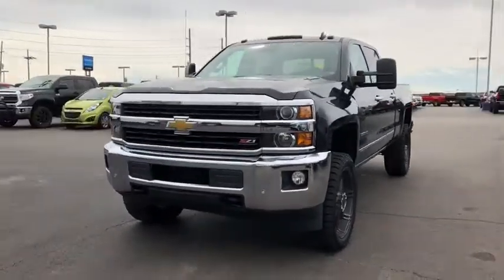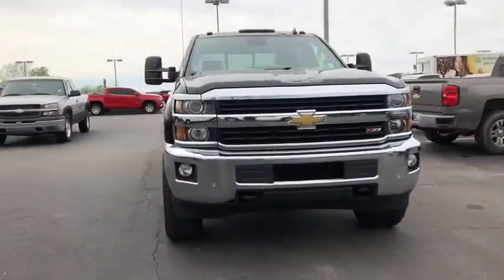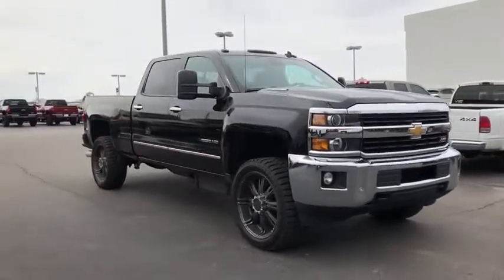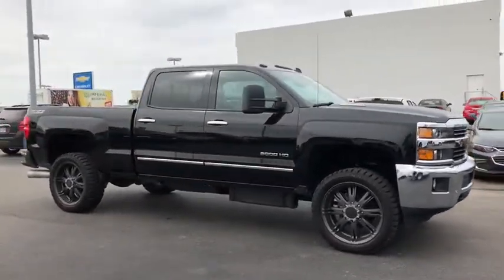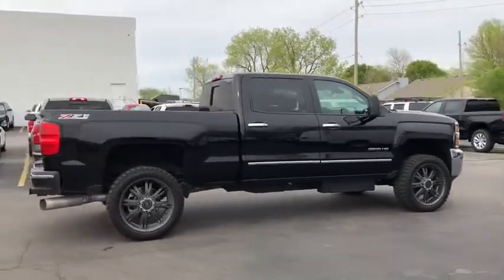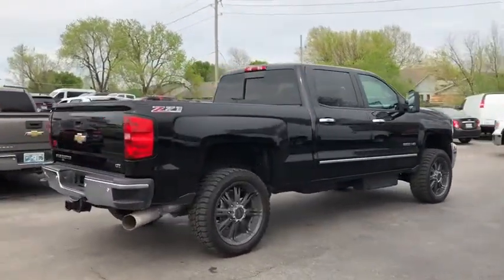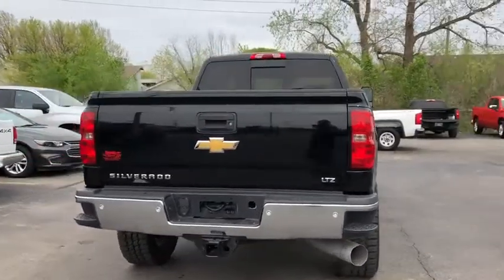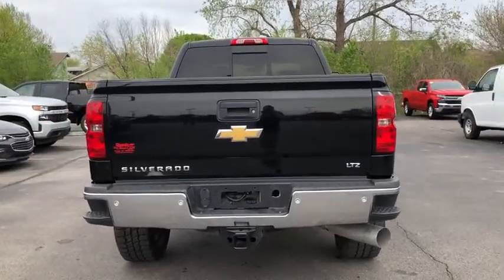2015 Chevrolet Silverado 3500HD Tulsa, Broken Arrow, Bixby, Sand Springs, Owasso, OK U745720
Used 2015 Chevrolet Silverado 3500HD available at Classic Chevrolet in Tulsa, Oklahoma. Servicing the Broken Arrow, Bixby, Sand Springs, and Owasso, OK area.
2015 Chevrolet Silverado 3500HD LTZ - Stock#: U745720 - VIN#: 1GC4K0E87FF180206

Classic Chevrolet
8501 Owasso Expwy

**NAVIGATION**, **VOICE ACTIVATED NAVIGATION**, **REMOTE START**, **KEYLESS ENTRY**, **MOONROOF**, **LEATHER INTERIOR**, **4WD**, **ON STAR**, **BLUETOOTH HANDS FREE CALLING**, **FRONT USB CHARGING PORTS**, **TOWING PACKAGE**, **3 LIFT KIT**, **WE DELIVER ANYWHERE**, ***Duramax 6.6L V8 Turbodiesel***. Odometer is 1083 miles below market average!2015 Chevrolet Silverado 3500HD LTZ 4WD Allison 1000 6-Speed Automatic Duramax 6.6L V8 Turbodiesel BlackStandard Suspension Package, Trailering Equipment, 110-Volt AC Power Outlet, 150 Amps Alternator, 4.10 Rear Axle Ratio, 4.2 Diagonal Color Display Driver Info Center, 4-Wheel Disc Brakes, 6 Speakers, ABS brakes, Air Conditioning, AM/FM radio: SiriusXM, Auto-Dimming Inside Rear-View Mirror, Auto-dimming Rear-View mirror, Automatic temperature control, Bodyside moldings, Brake assist, Bumpers: chrome, CD player, Chrome Bodyside Moldings, Chrome Door Handles, Chrome Power-Adjustable Heated Outside Mirrors, Color-Keyed Carpeting Floor Covering, Compass, Deep-Tinted Glass, Delay-off headlights, Driver & Front Passenger Visors, Driver door bin, Driver vanity mirror, Dual front impact airbags, Dual-Zone Automatic Climate Control, Electric Rear-Window Defogger, Electronic Shift Transfer Case, Electronic Stability Control, Emergency communication system, Exterior Parking Camera Rear, EZ-Lift & Lower Tailgate, Front 40/20/40 Split Bench Seat, Front anti-roll bar, Front Center Armrest w/Storage, Front dual zone A/C, Front fog lights, Front Halogen Fog Lamps, Front reading lights, Front wheel independent suspension, Fully automatic headlights, Garage door transmitter, Heated door mirrors, Heated Driver & Front Passenger Seats, Heated front seats, Illuminated entry, Leather-Appointed Seat Trim, Leather-Wrapped Steering Wheel, Manual Tilt-Wheel/Telescoping Steering Column, Memory seat, MP3 decoder, Occupant sensing airbag, OnStar 6 Months Directions/Connections, OnStar w/4G LTE, Outside temperature display, Overhead console, Panic alarm, Passenger door bin, Passenger vanity mirror, Power door mirrors, Power driver seat, Power passenger seat, Power Sliding Rear Window w/Defogger, Power steering, Power Windows, Power windows, Radio: AM/FM/SiriusXM w/Chevrolet MyLink, Rear 60/40 Folding Bench Seat (Folds Up), Rear reading lights, Rear seat center armrest, Rear step bumper, Rear Vision Camera w/Dynamic Guide Lines, Rear window defroster, Remote Keyless Entry, Remote keyless entry, Remote Vehicle Starter System, Security system, Single-Slot CD/MP3 Player, SiriusXM Satellite Radio, Speed control, Split folding rear seat, Steering Wheel Audio Controls, Steering wheel mounted audio controls, Tachometer, Telescoping steering wheel, Tilt steering wheel, Traction control, Trip computer, Turn signal indicator mirrors, Unauthorized Entry Theft-Deterrent System, Universal Home Remote, Variably intermittent wipers, and Voltmeter.
JET BLACK  PERFORATED LEATHER-APPOINTED SEAT TRIM,Z71 PACKAGE  OFF-ROAD  includes twin tube Rancho brand shocks  (JHD) Hill Descent Control  (NZZ) Underbody Shield. Also includes brushed metal Z71 door sill plate  unique Z71 gauge cluster  unique finish interior trim plates  unique lower bumper appearance  unique grille design with Z71 badge and Z71 pickup box decals,SEATING  HEATED AND COOLED PERFORATED LEATHER-APPOINTED FRONT BUCKET,HILL DESCENT CONTROL,ENGINE BLOCK HEATER,DRIVER ALERT PACKAGE  includes Lane Departure Warning  Forward Collision Alert  Safety Alert Seat and (UD5) Front and Rear Park Assist,SUNROOF  POWER,CONSOLE  FLOOR MOUNTED  RECONFIGURABLE  with moveable cup holders  cell phone storage  power cord management and hanging file holder capability,TRAILER BRAKE CONTROLLER  INTEGRATED,REAR AXLE  3.73 RATIO,LICENSE PLATE KIT  FRONT,TRANSMISSION  ALLISON 1000 6-SPEED AUTOMATIC  ELECTRONICALLY CONTROLLED  with overdrive  electronic engine grade braking and tow/haul mode,LTZ PLUS PACKAGE  includes (JF4) power adjustable pedals  (UQA) Bose premium audio system and (UD5) Front and Rear Park Assist.,STEERING COLUMN  MANUAL TILT-WHEEL AND TELESCOPING,TIRES  LT265/70R18E ALL-TERRAIN  BLACKWALL,PEDALS  POWER-ADJUSTABLE,PICKUP BOX  WIDESIDE  (STD),GVWR  11 500 LBS. (5216 KG) WITH SINGLE REAR WHEELS,ENTERTAINMENT PACKAGE  REAR SEAT BLU-RAY/DVD  with remote control  overhead display  two 2-channel wireless infrared headphones and auxiliary audio/video input jacks/SD and USB slots  includes second screen for third row passengers,CHEVRO